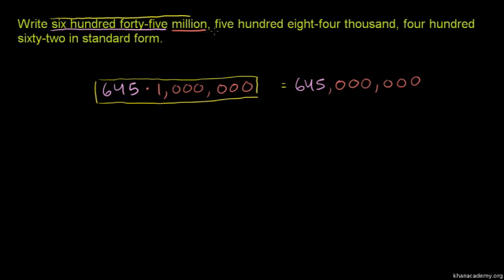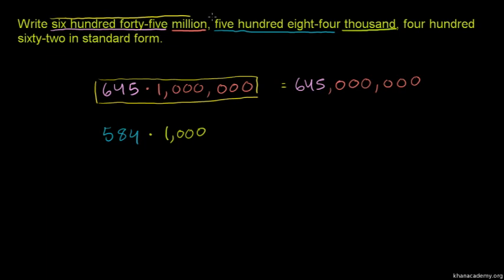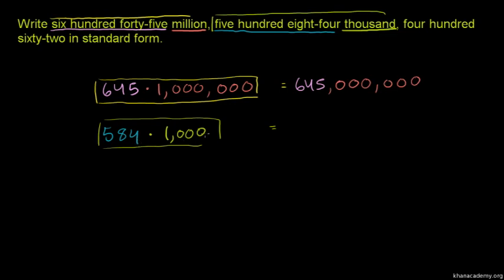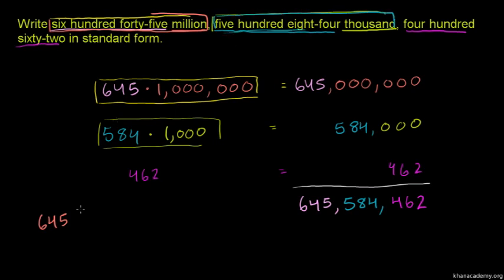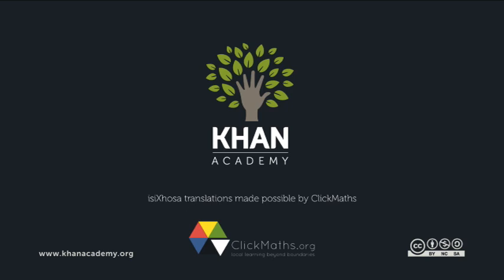Place Value 2